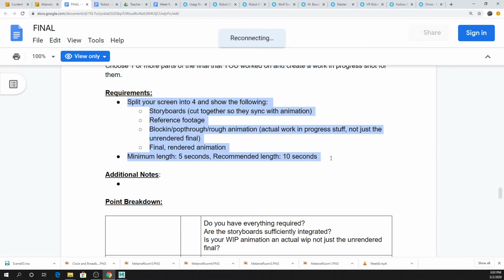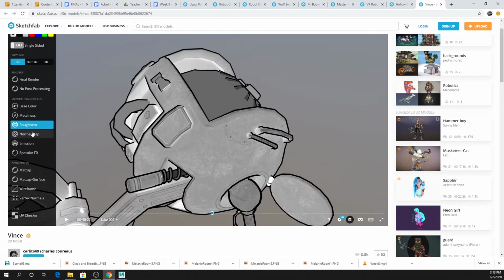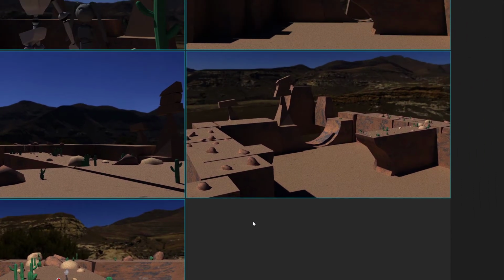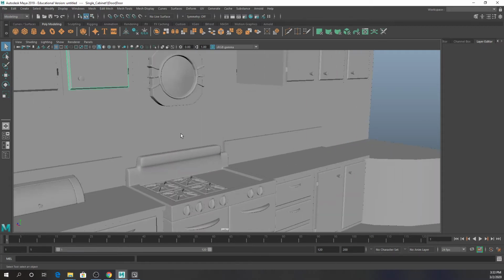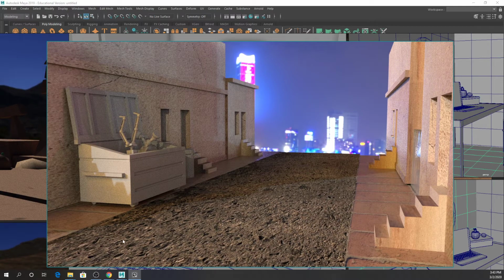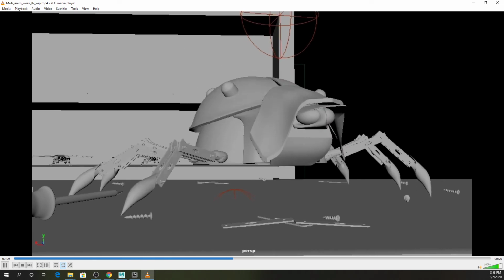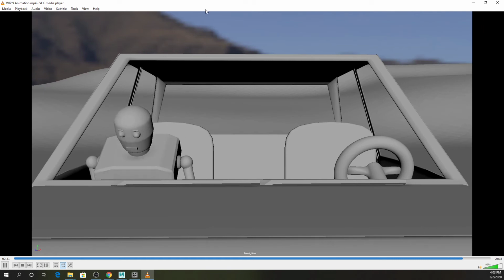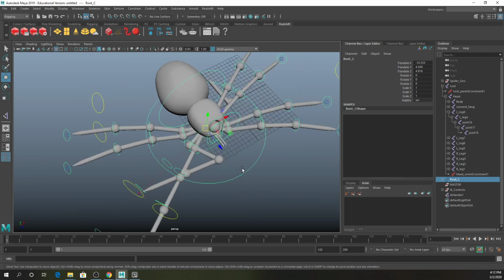ANIM212_Crit_Week9_001